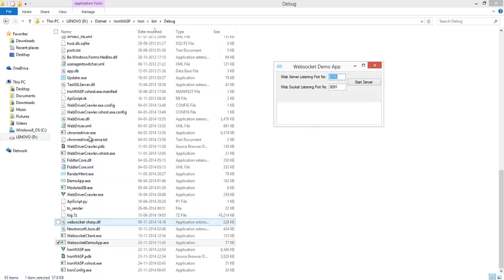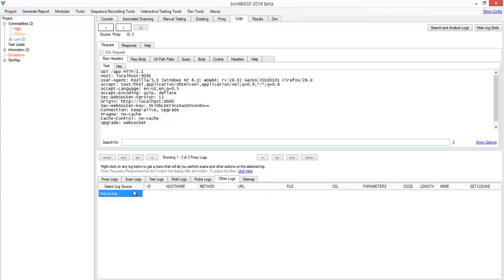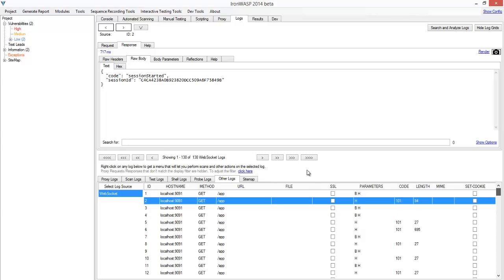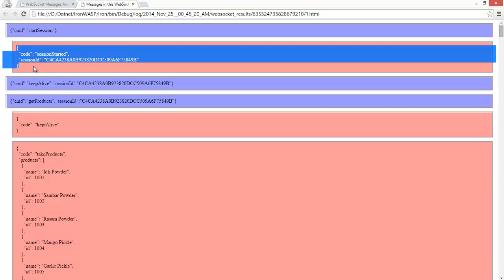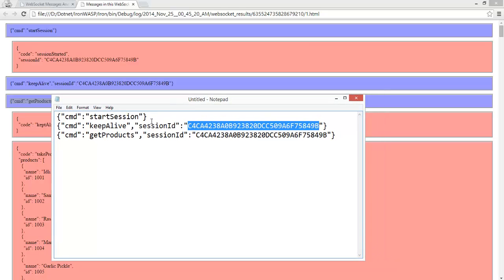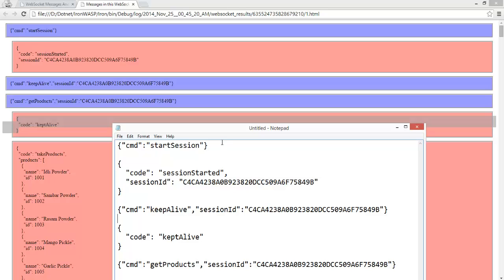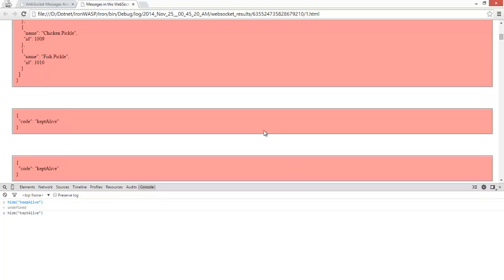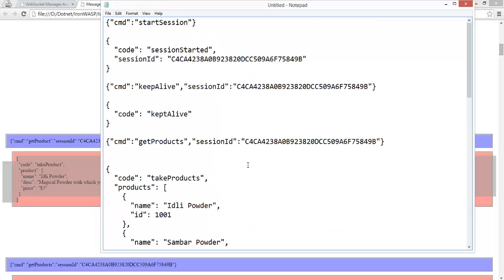WebSocket Security Testing with IronWASP Part 1 - Analysing WebSocket Implementations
In this video we show how to analyse WebSocket implementations and understand them. We cover WebSocket security testing and fuzzing in part 2 and 3 of this video series.